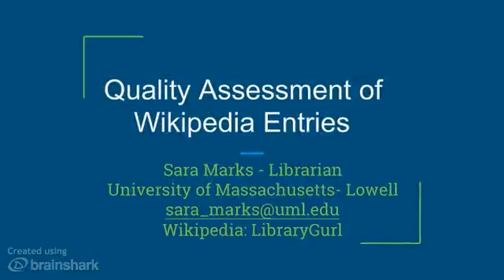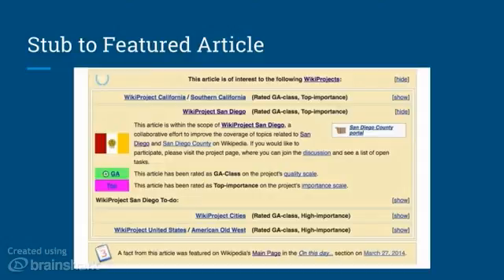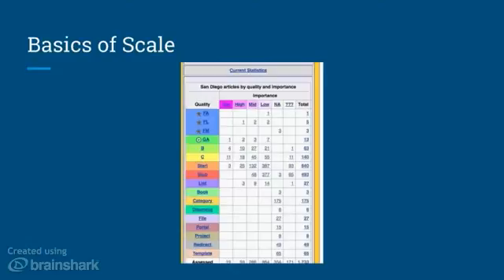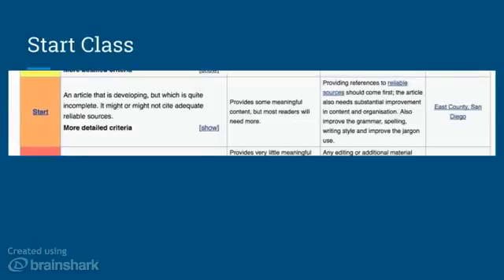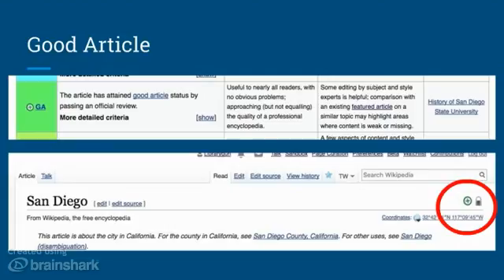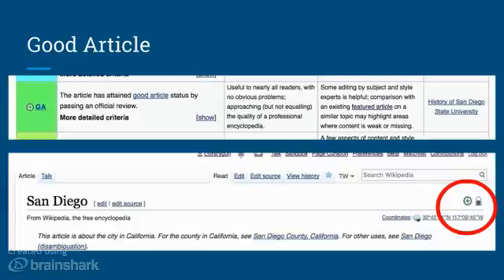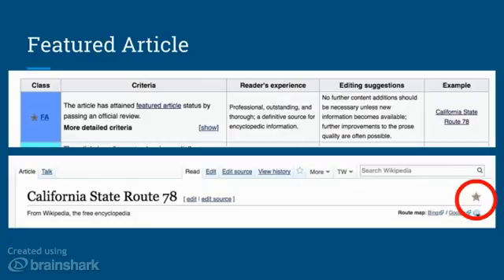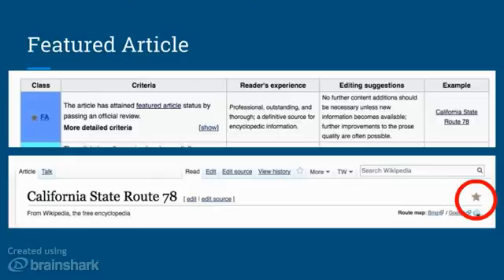Quality Assessment of Wikipedia Entries